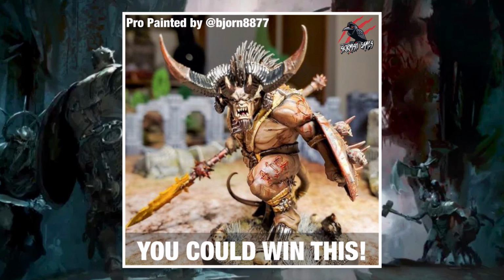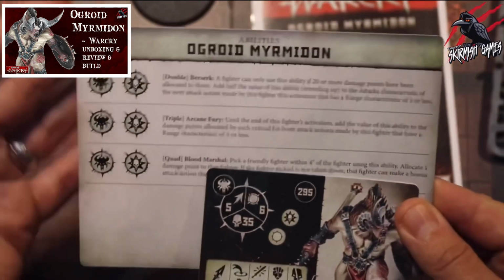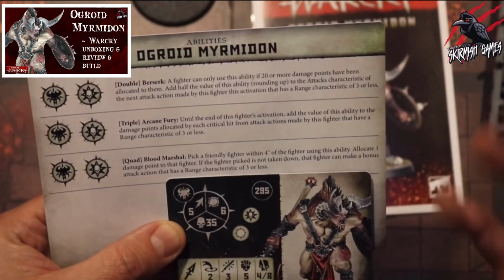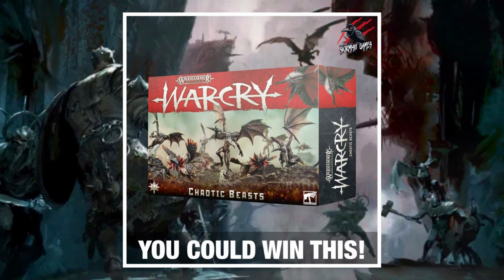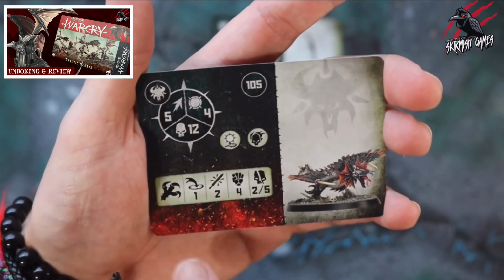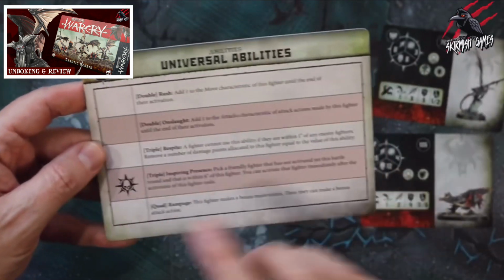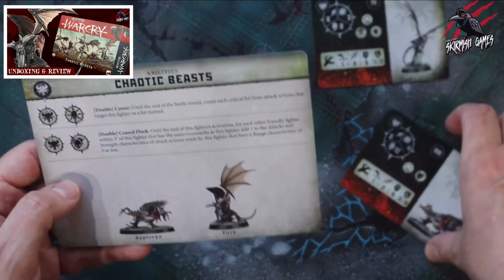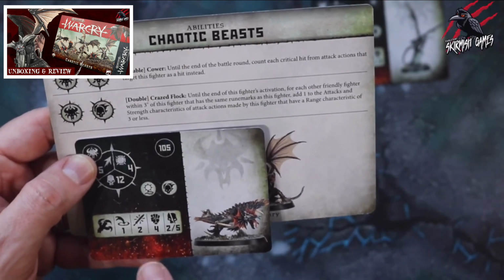WIN PRO PAINTED OGROID MYRMIDON & CHAOTIC BEASTS - A Closer Look With The Fighter & Ability Cards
WARCRY CHAOTIC BEASTS & OGROID MYRMIDON - Warhammer Age Of Sigmar. In this video, you’ll get a close up look for the prizes on offer and we’ll go through the fighter cards and abilities together. These are both awesome additions to any Warcry game and the expertly painted Ogroid Myrmidon is truly one of a kind!

To enter the 1000 subscriber giveaway for an Ogroid Myrmidon or a box set of the Chaotic Beasts, follow this link and watch the giveaway video which has all the instructions you need to enter:

The Ogroid Myrmidon is pro-painted by artist Bjorn Hansen. This incredible painted miniature was featured on the Warhammer TV Hobby Round up! I am so grateful to Bjorn for donating and painting this brilliant prize - you really are in for a treat!

Please give some love to Bjorn and follow his Instagram page. You can see Bjorn’s work on his Instagram account

The Chaotic Beasts is a brand new sealed box ready for you to build and paint yourself. This is a great addition and if you purchased the Catacombs set, you’ll know that the Core Rules include these beasts so they are needed for some of the rules and game play.

The Ogroid Myrmidon Is only available to mail to a US address.
The Chaotic Beats box set is only available to mail to UK and other countries in Europe.

Shipping is included in the prize but please note that any import fees will be the responsibility of the winner. We will ask for your shipping address by email and all information will be private and confidential.

1. Like if you like the video
5. Leave any comment but include if you are in the UK, Europe or US

Winners will be chosen randomly from the comments and announced on Sunday 28th February 2021. This giveaway is in line with YouTube guidelines and Youtube policies, terms & conditions.